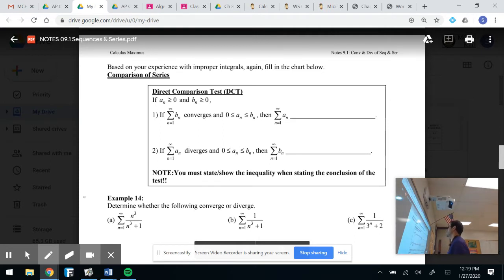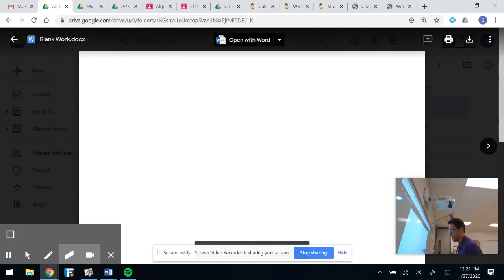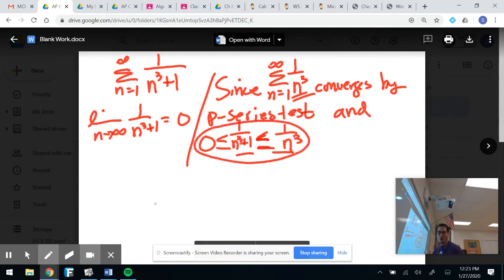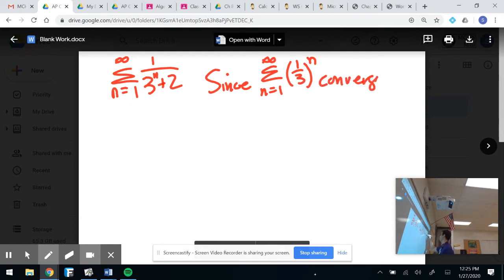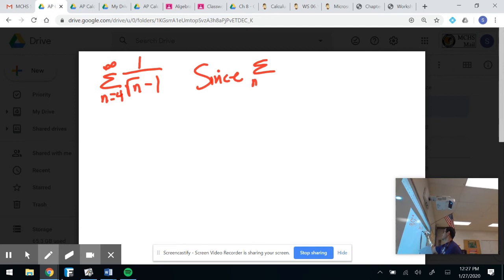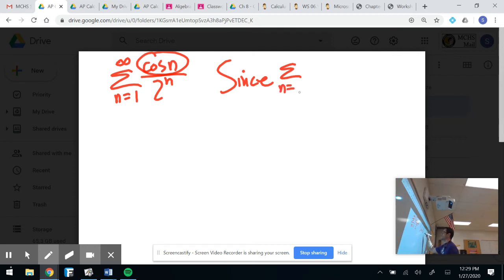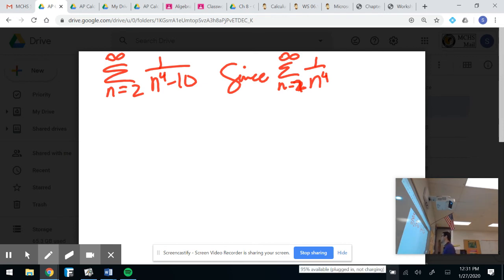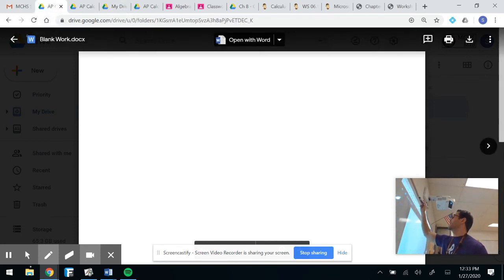BC Sequences and Series Part 3